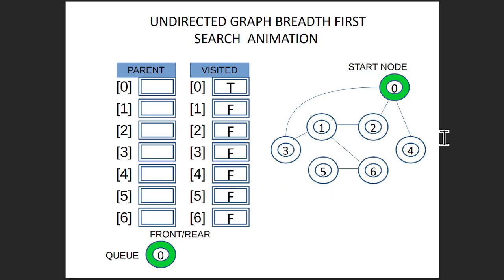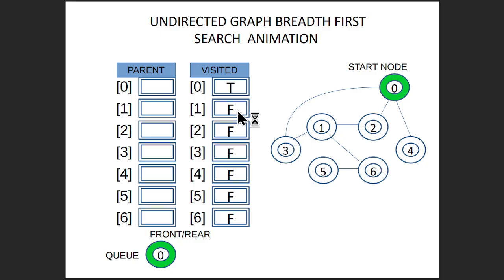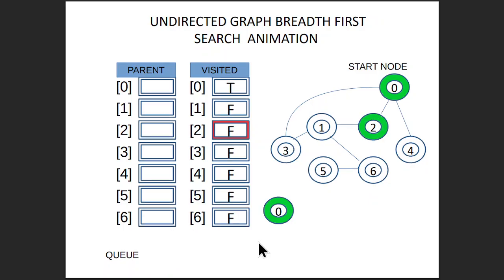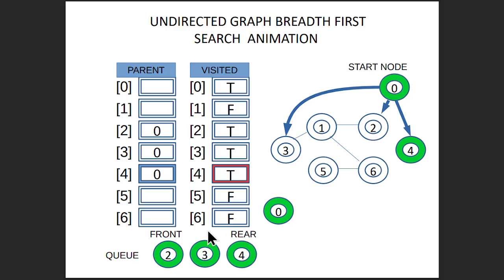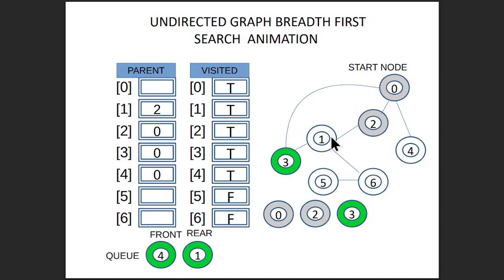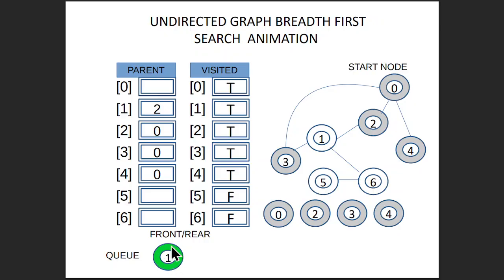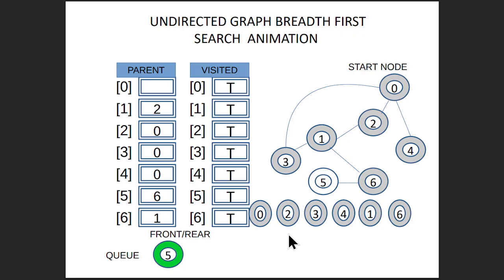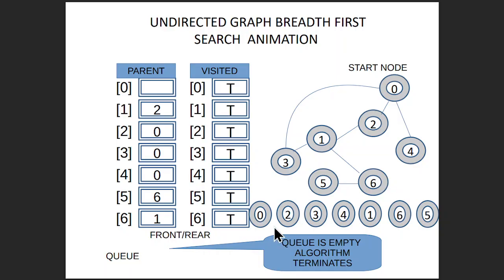Data Structures- Breadth First Search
This video shows how breadth first search algorithm works on a graph